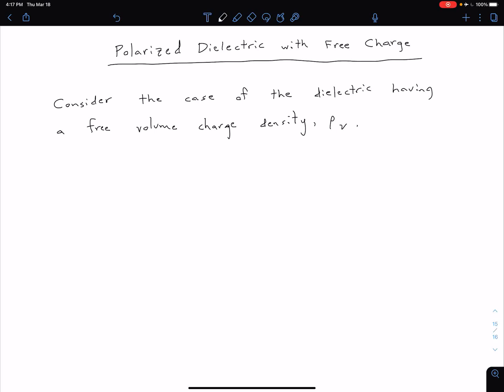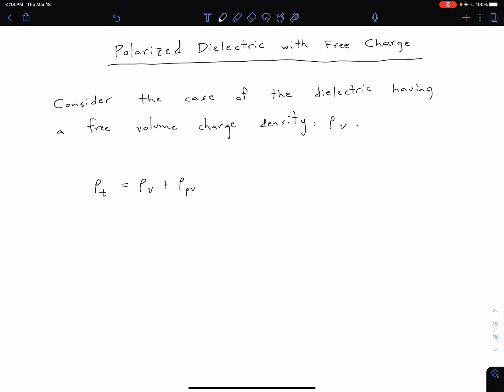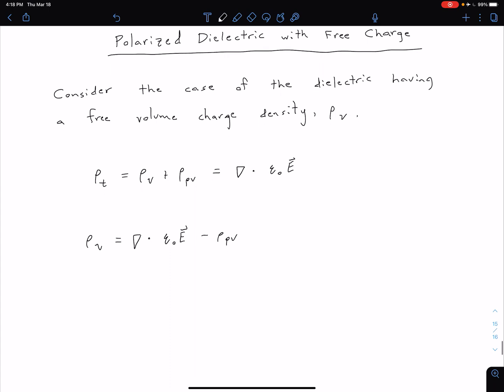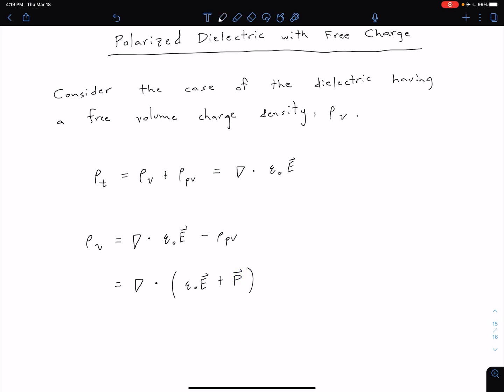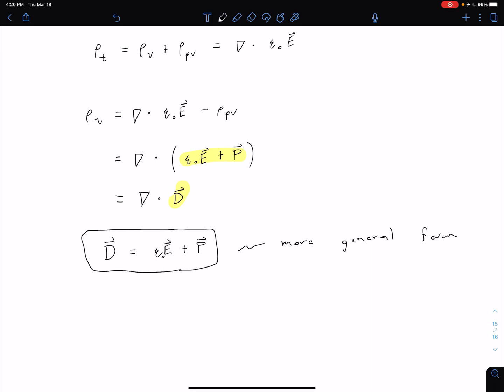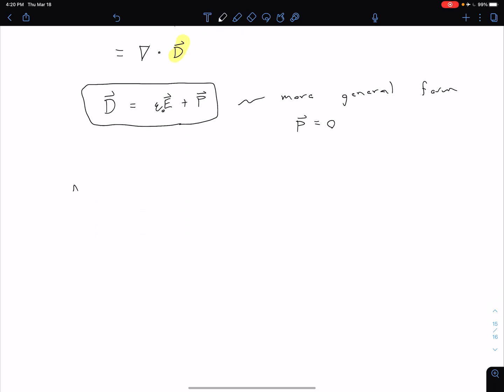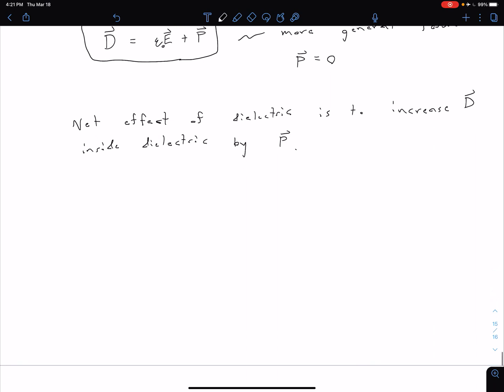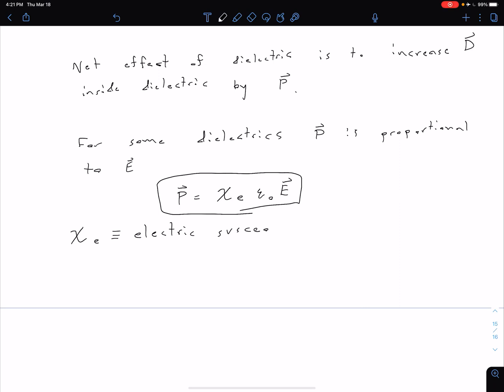Fields in Material Space - Polarized Dielectric with Free Charge